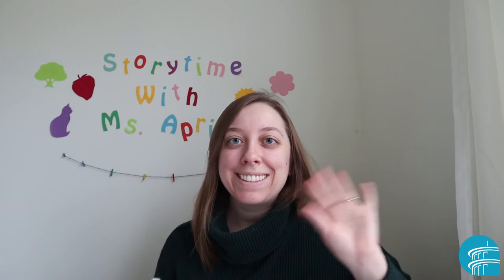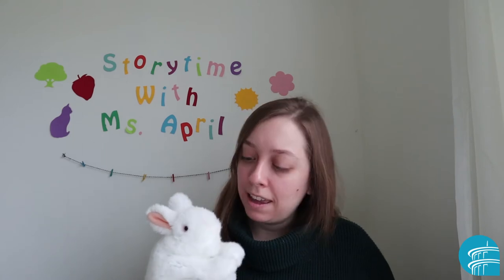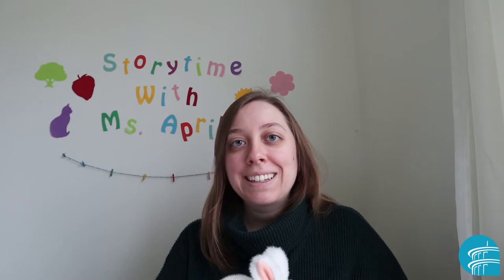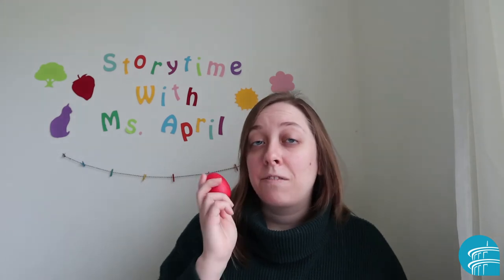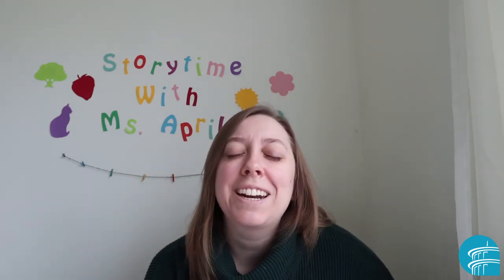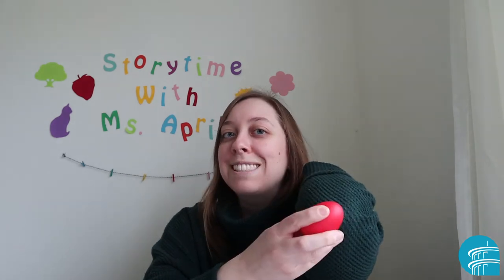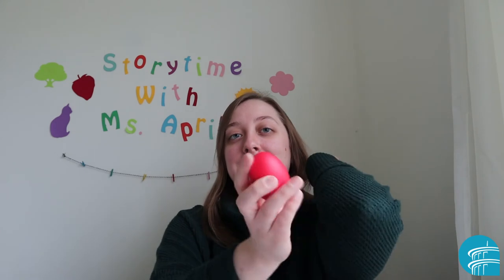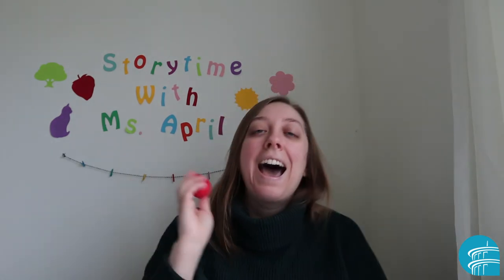Song & Rhyme with Ms. April: I Love Me!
Song: I Love Me!

I love myself all over
from head to my toes
I love my little hands
and my pointy elbows
I love my little shoulders
and I love tiny nose
and this is how it goes... 1, 2, 3, 4 (sing it again!)

Song written by April Lee